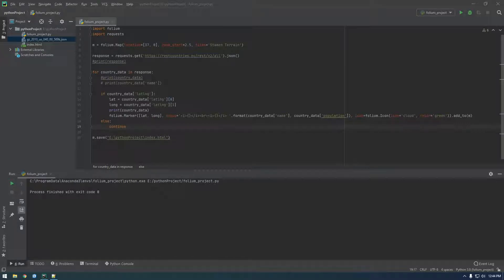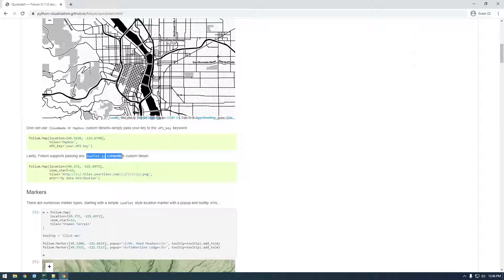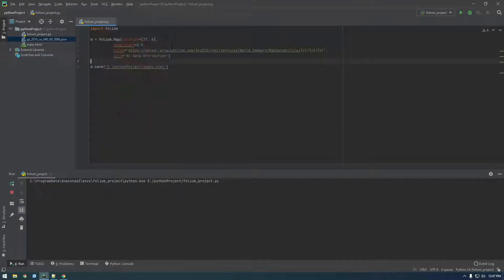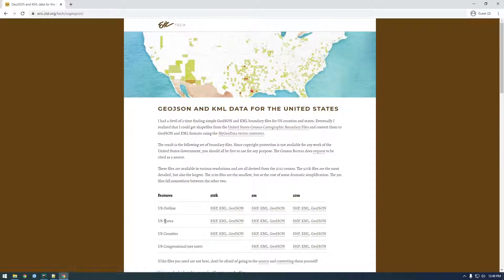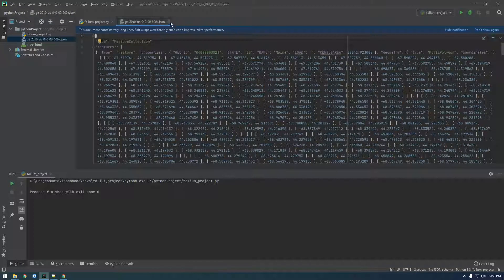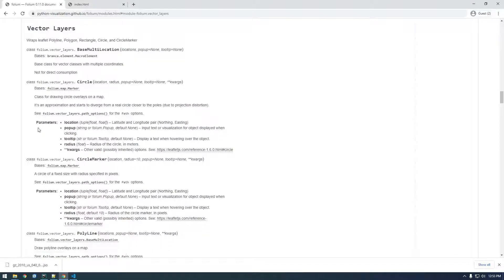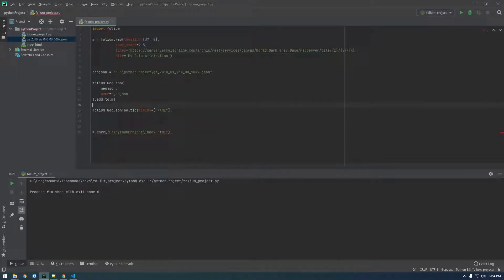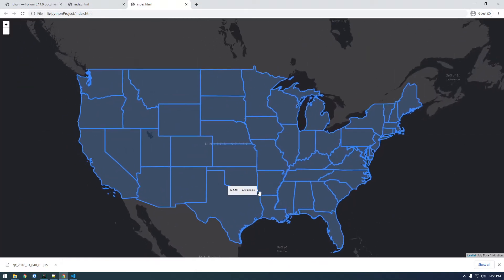7 - Using GeoJSON with Folium - Web Mapping with Python Folium Basics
Learn how to use the Python library Folium to make Web Maps easily!